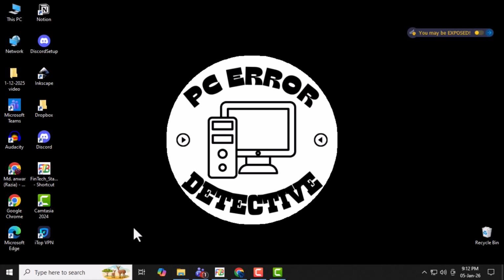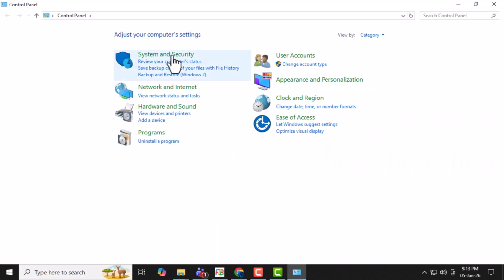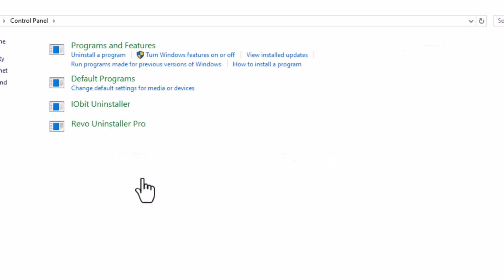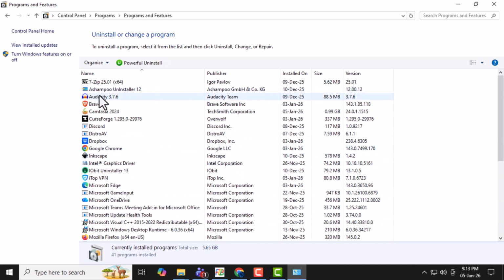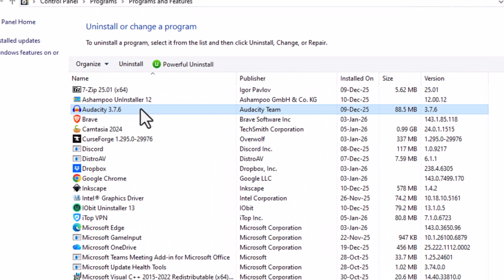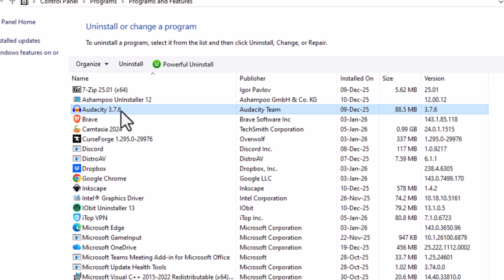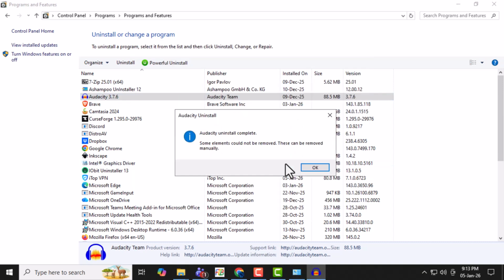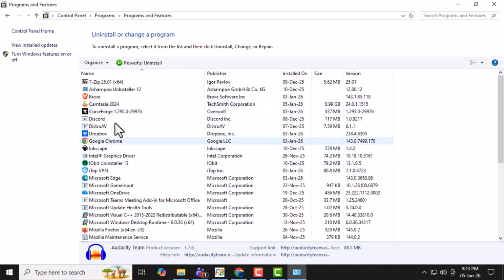How To Delete Applications On Windows 10 | Free Up Space & Speed Up Your PC (2026)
📝 Learn exactly how to delete applications on Windows 10 step by step in this complete guide. We show you the safe method to uninstall programs and free up valuable storage space on your computer. Following these instructions will help you keep your PC running smoothly by removing unwanted software. This tutorial uses the Control Panel, the central hub for managing installed programs on Windows 10. We walk you through the entire process from locating the app to following the final on-screen removal prompts.

⏱️ -- TIMESTAMPS --
0:00 Introduction & Overview
0:15 Step 1: Close the Running Application
0:29 Step 2: Open the Control Panel
0:42 Step 3: Navigate to "Uninstall a Program"
0:55 Step 4: Find the App to Uninstall
1:04 Step 5: Select and Click Uninstall
1:14 Step 6: Follow On-Screen Instructions